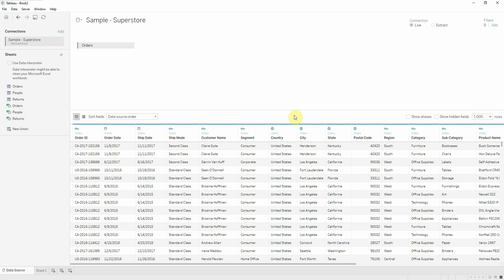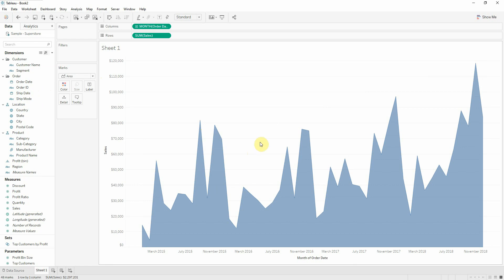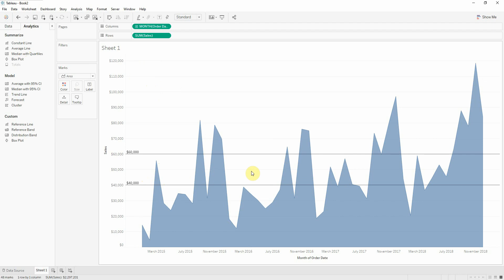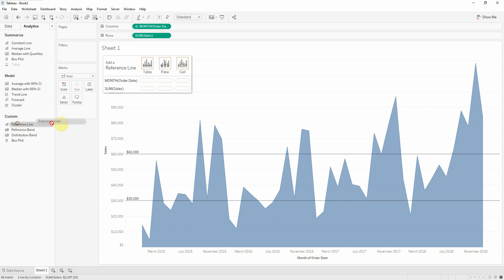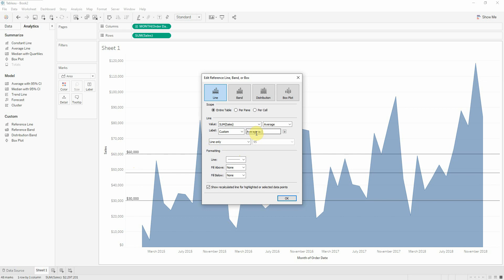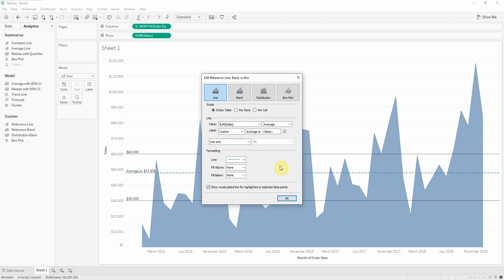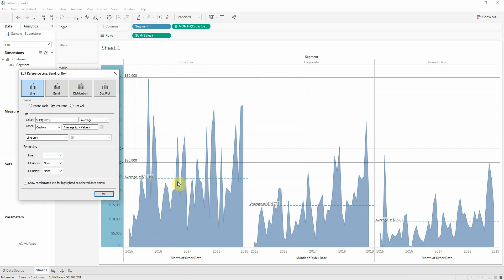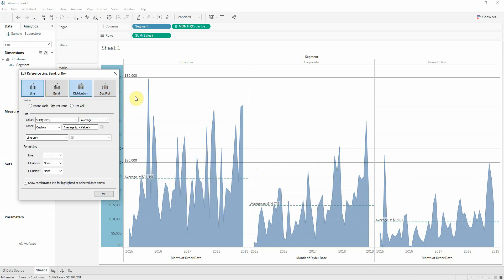How to create Reference Lines and Constant Lines in TableauSoftware (EN)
In Tableau Software, reference lines or constant lines are defined as horizontal or vertical lines fixed in a specific region in a graph. These have the role of setting certain goals define by the user and to display if the results so far are in line with the respective objectives.

The difference between the reference lines and the constant ones is given by the fact that the constant lines contains fixed values that are set and do not depend on other values in the graph. Constant lines are often used in analyzes in which we aim to reach a fixed target. With the help of constant lines, we can track the progress made so far.

In contrast, reference lines can be the result of a calculated value from the graph on which they are located. The reference lines can represent the average of the values in the graph. Thus, it can be easily observing how the results obtained over a period are compared to the established average. Reference lines built in Tableau Software help users to identify the differences more easily between the obtained results and the set objectives.